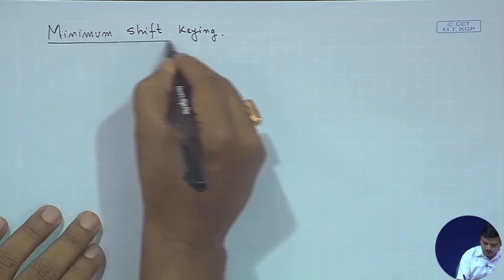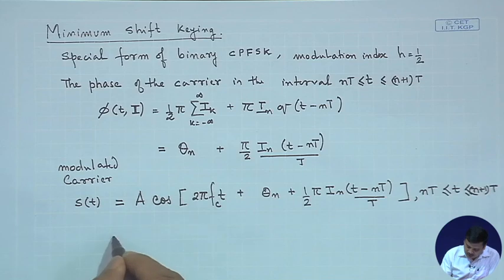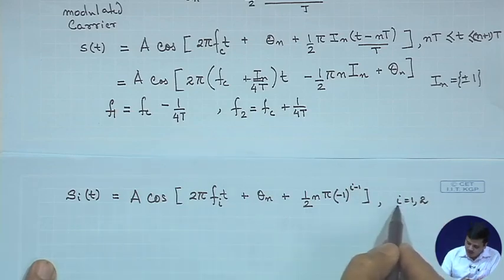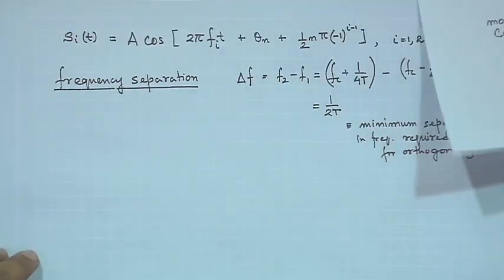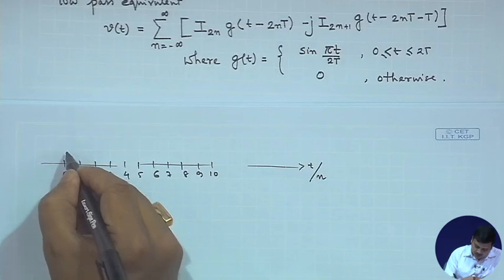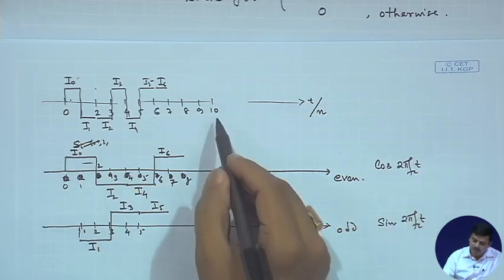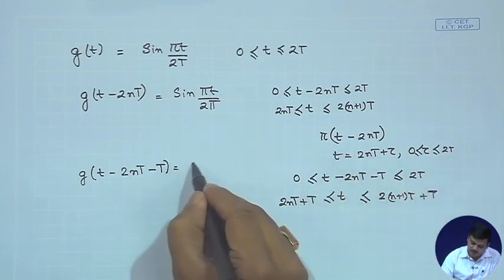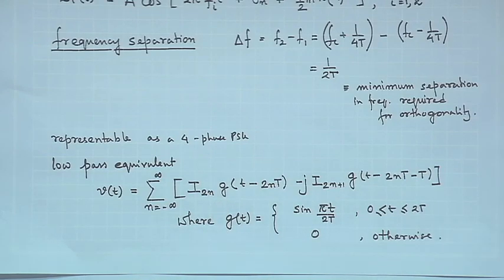Lecture 36 : With Memory Modulation (Contd.)